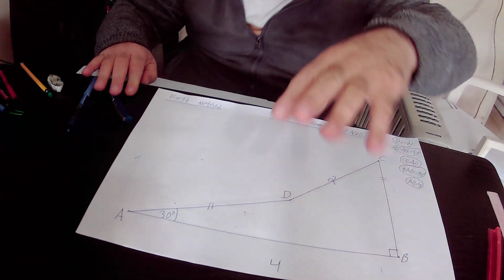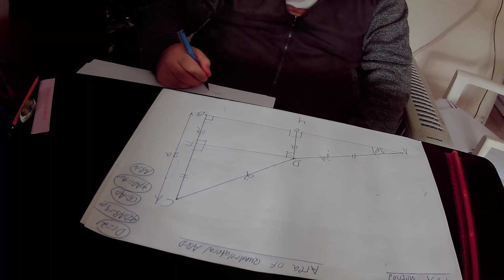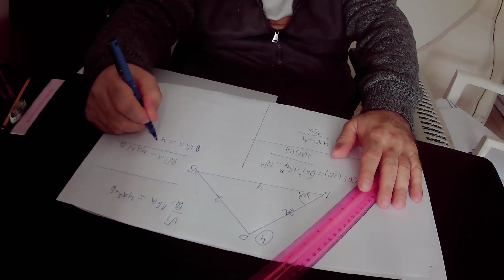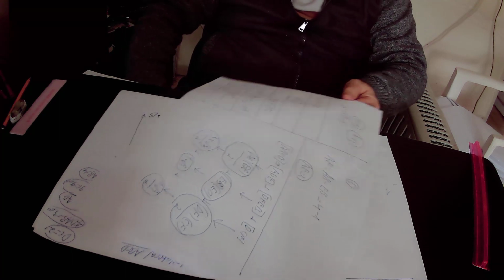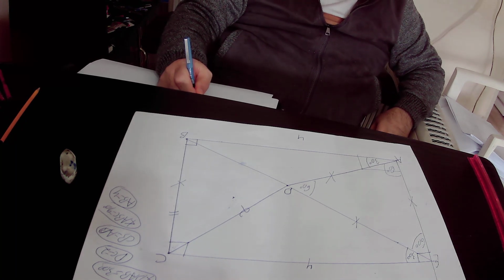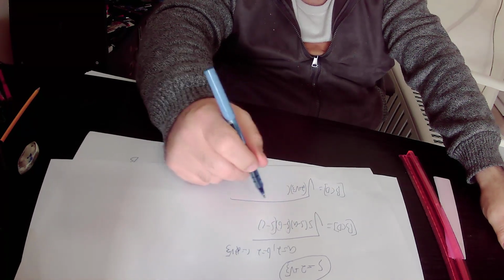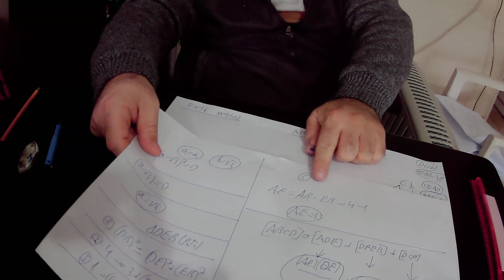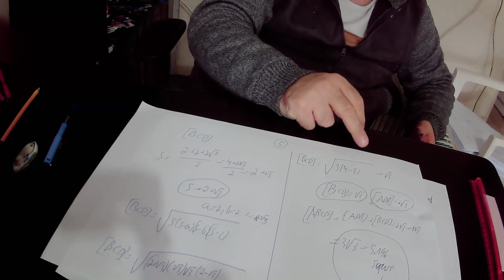FIND THE AREA OF QUADRILATERAL ABCD